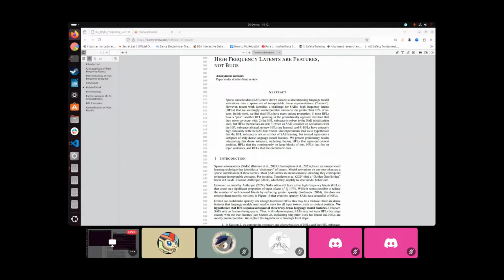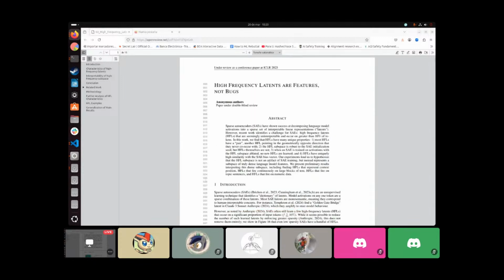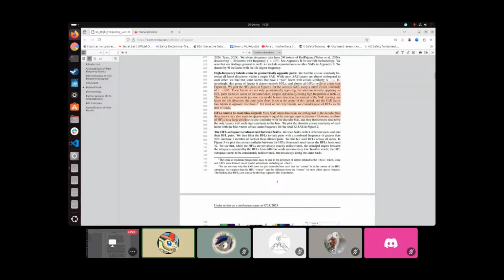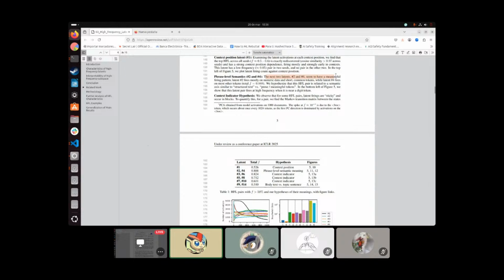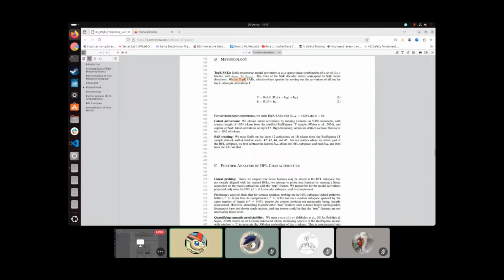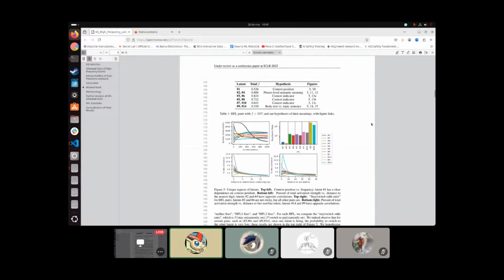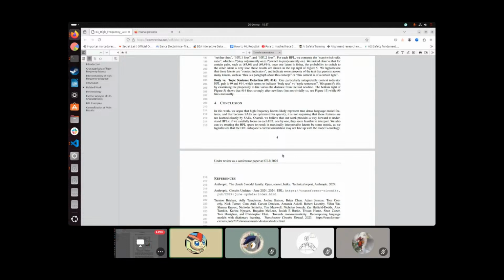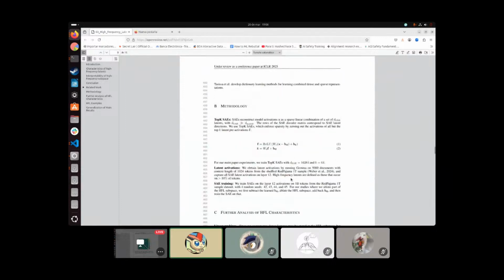Mech Interp Reading Group - High frequency latents are features, not bugs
Join us in this session as we dive into "High frequency latents are features, not bugs"!